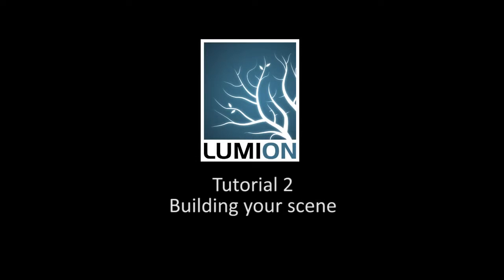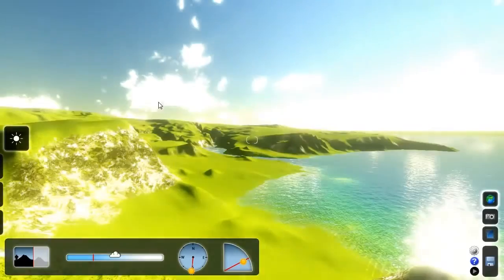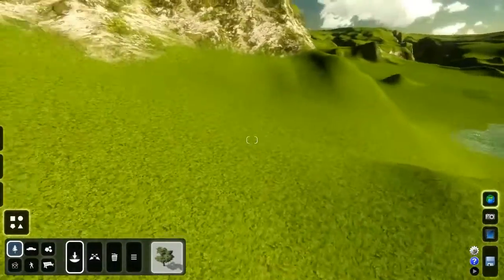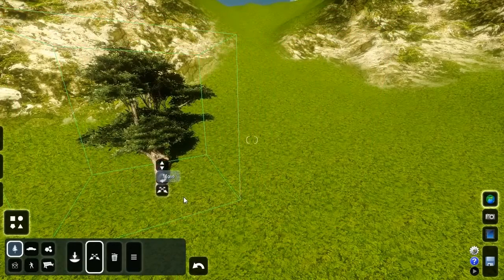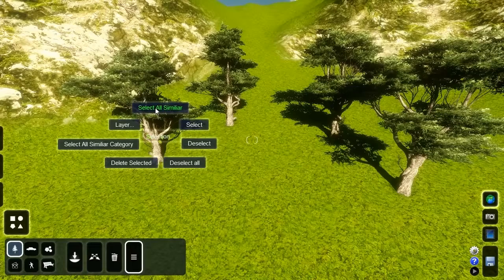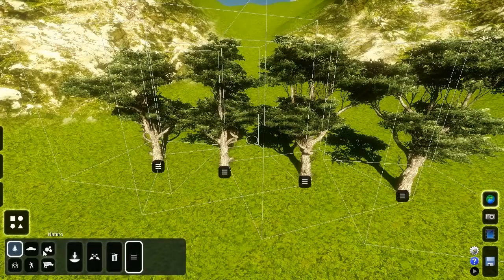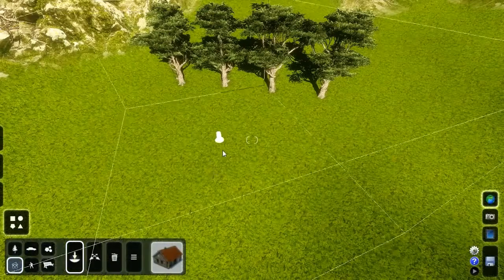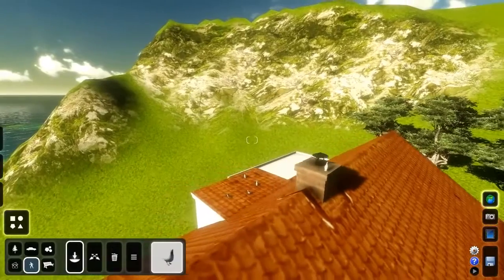Architectural visualization Lumion Tutorial 2 build an architectural scene